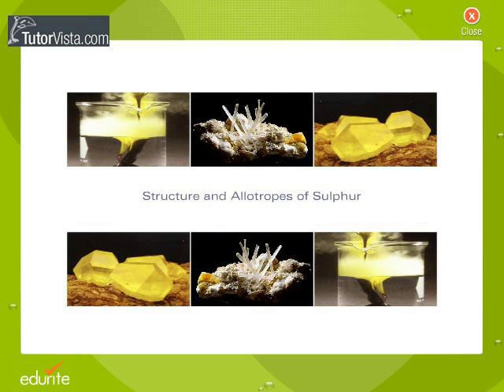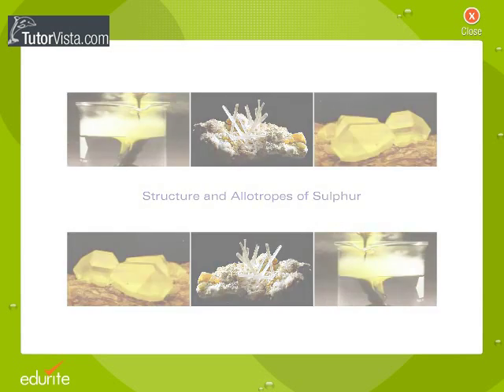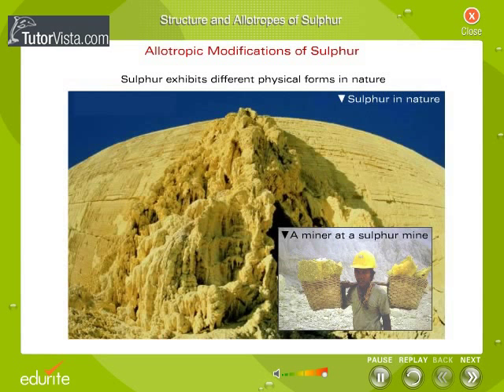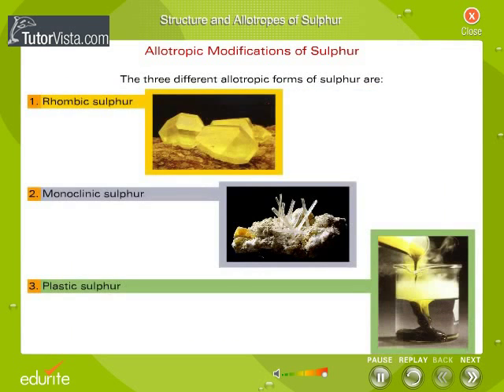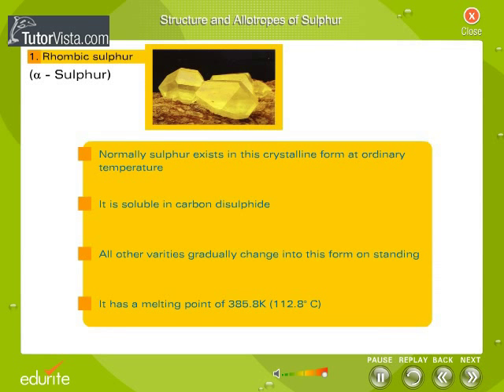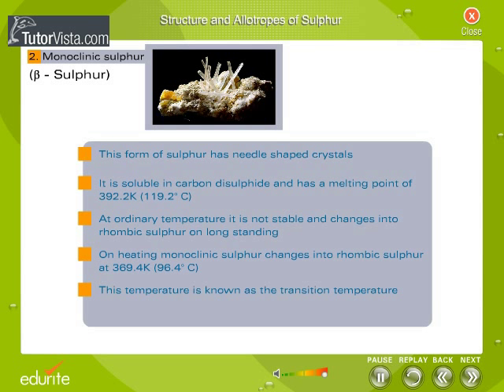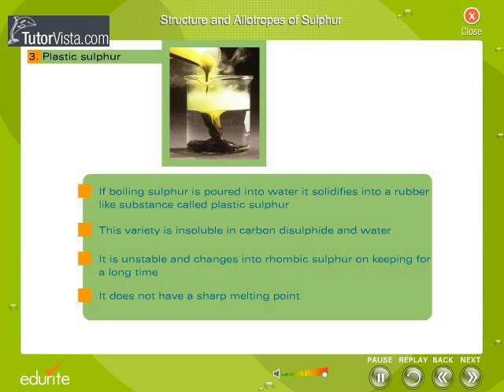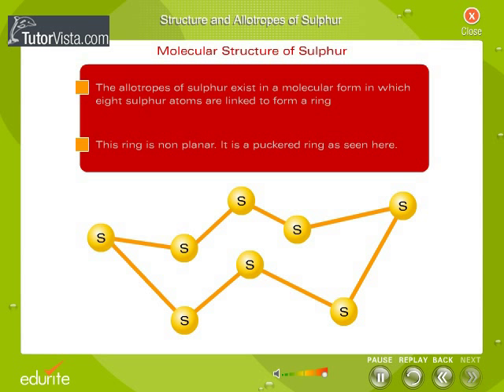Copy of Structure And Allotropes Of Sulphur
Allotropes of Sulphur

There are a large number of allotropes of sulfur. In this respect, sulfur is second only to carbon.[1] The most common form found in nature is yellow orthorhombic α-sulfur, which contains puckered rings of S8.[1] Chemistry students may have seen "plastic sulfur"; this is not an allotrope but a mixture of long chain polymeric sulfur forms, two of which have been identified as allotropes.[1] In addition to these there are other solid forms that contain sulfur rings of 6, 7, 915, 18 and 20 atoms.[1] There are also gases, S2, S3; some species only detected in the vapour phase, S4 and S5 and perhaps five or more high-pressure forms, two of which are metallic.[2]

The range of molecular allotropes possessed by sulfur can in part be ascribed to the wide range of bond lengths (180260 pm) and bond angles (90120°) exhibited by the SS bond and its strength (the unrestrained SS single bond has a high bond energy of 265 kJ mol−1).[1]

Early workers identified some forms that have later proved to be allotropes, i.e. pure forms, whilst others have proved to be mixtures.[2] Some forms have been named for their appearance, e.g. "mother of pearl sulfur", or alternatively named for a chemist who was pre-eminent in identifying them, e.g. "Muthmann's sulfur I" or "Engel's sulfur".[3] A commonly used naming system uses Greek suffixes (α, β, etc.); however, this system predates the discovery of the new forms that have been synthesised rather than prepared from elemental sulfur.